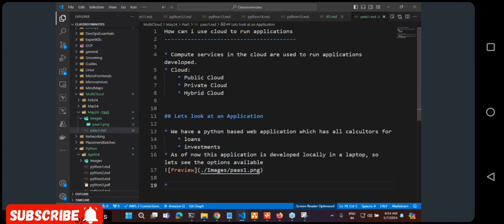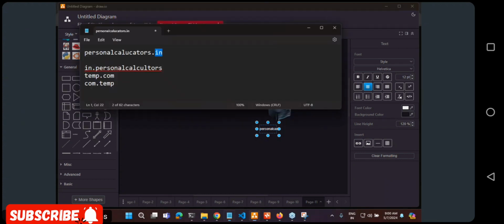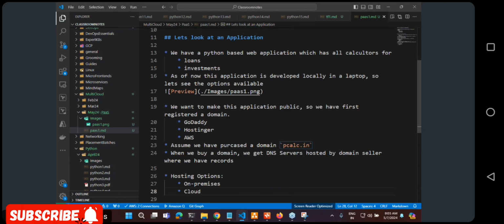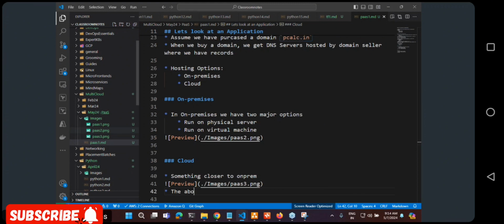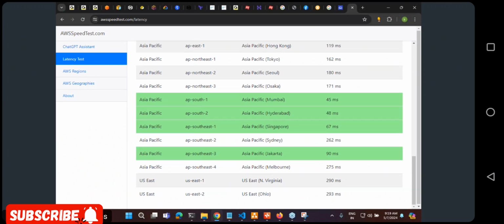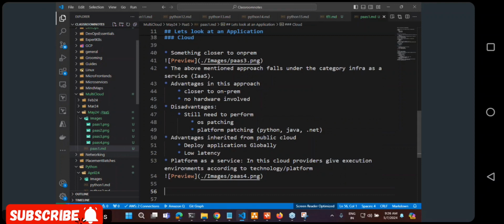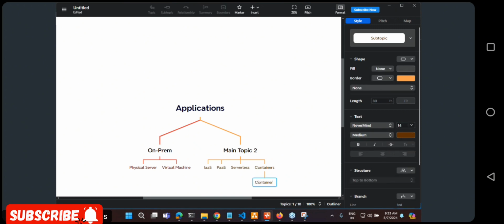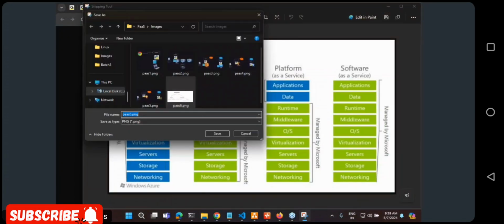Cloud Computing Course Free | Cloud Computing Tutorial | Learn Cloud Computing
Welcome to this tutorial on Cloud Computing Course! In this video, we will cover basics of Basics of Cloud Computing as well as we'll give a brief description on Technical Architecture. Moving Further we'll look into DynamoDB, Identity and Access Management (IAM) . We'll also give an introduction to Amazon Web Services & its Features . Last but not least we'll cover Hands-On on AWS and some Interview Question and Answers.

Cloud computing is the delivery of computing services—including servers, storage, databases, networking, software, analytics, and intelligence—over the Internet (“the cloud”) to offer faster innovation, flexible resources, and economies of scale. You typically pay only for the computing power, storage, and other resources you use, with the ability to scale up or down as needed. This allows for more efficient and effective computing, as well as greater accessibility to information.

Why learn Cloud Computing?
Learning cloud computing can have several benefits. Here are a few examples:

✅ Increased demand: Cloud computing is a rapidly growing field, and the demand for professionals with cloud skills is high and continues to increase.
✅ Career opportunities: Learning cloud computing can open up a wide range of career opportunities, such as cloud architect, cloud developer, cloud security specialist, and more.
✅ Increased earning potential: Professionals with cloud computing skills tend to earn higher salaries than those without.
✅ Flexibility: Cloud computing allows for more flexibility in terms of where and how work is done, as well as the ability to scale resources up or down as needed.
✅ Improved efficiency and cost savings: Cloud computing can help organizations improve their IT efficiency and reduce costs by eliminating the need for expensive on-premises hardware and software.
✅ Innovation: Cloud computing enables new business business models, revenue streams, and customer experiences that were not previously possible.

Overall, learning cloud computing can be beneficial for individuals and organizations in terms of career growth, cost savings and innovation.